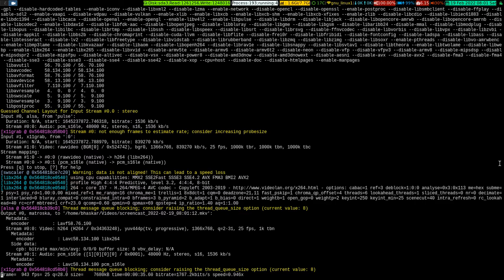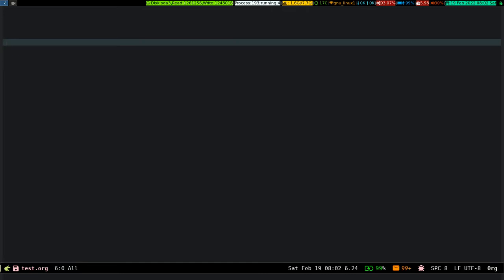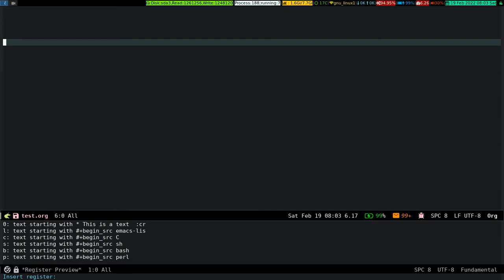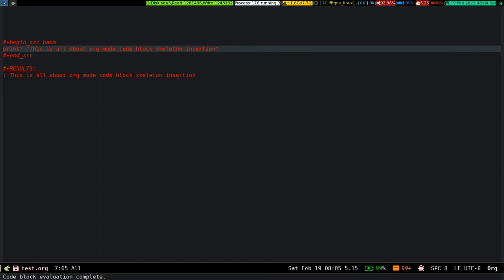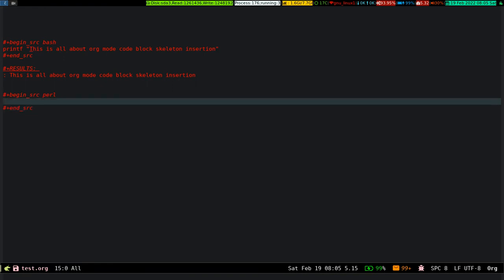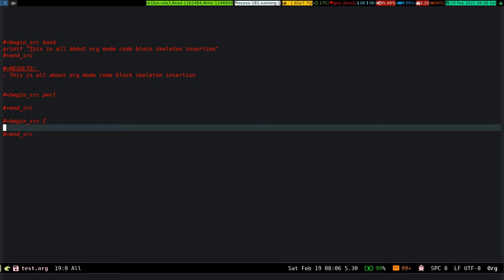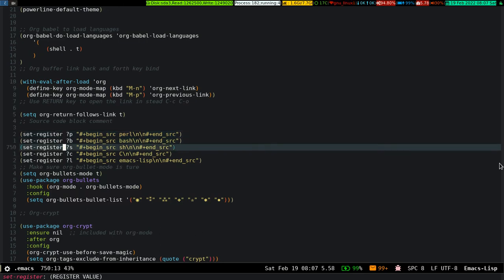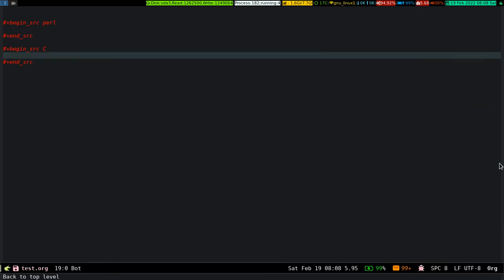Emacs:Source Code Evaluation Inside Org File 2022 02 19 08:01:12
In this video, you will see, how you can evaluate code blocks inside Emacs Org-mode files.